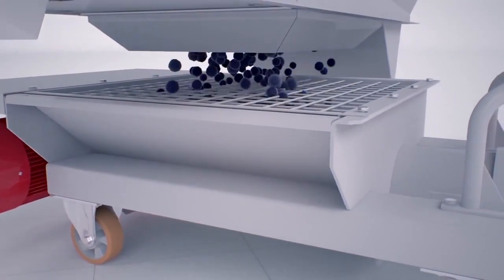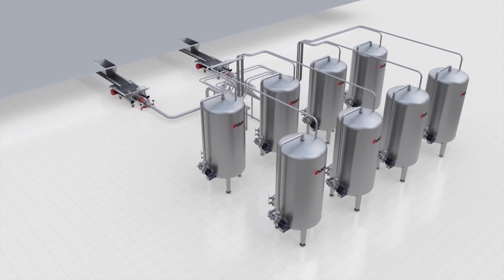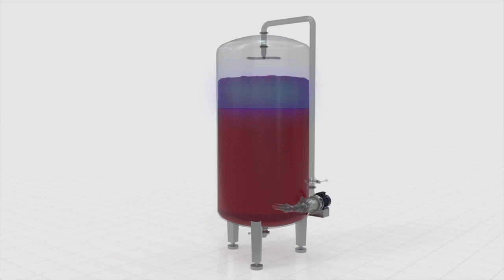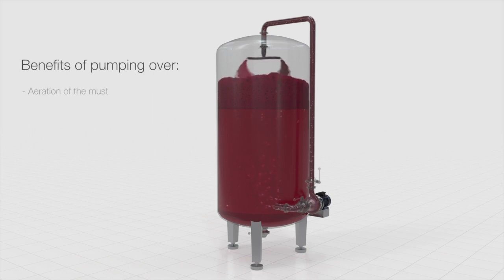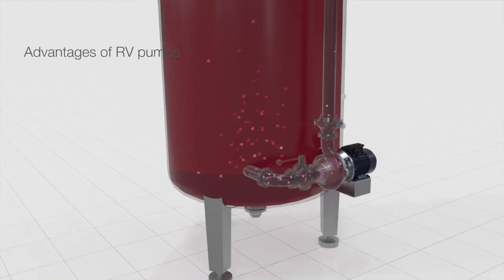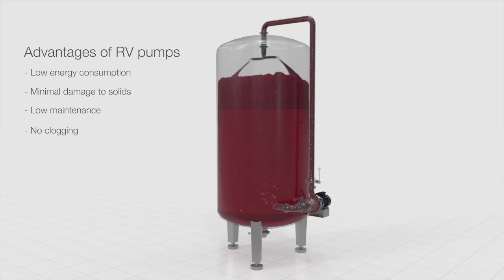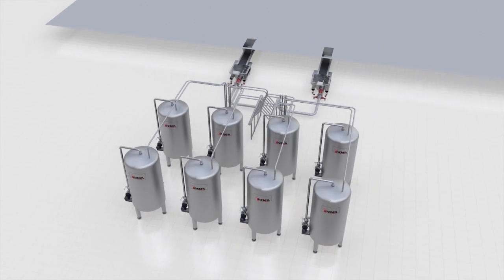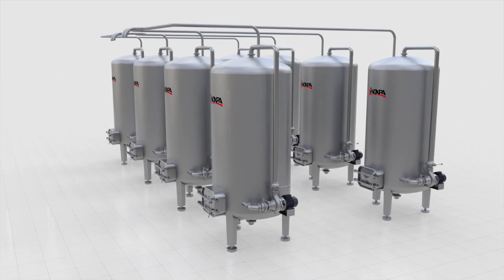INOXPA RV pump for pumping over - Red wine production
The RV range of centrifugal pumps with helicoidal impeller are ideal for pumping over of red wine since they are designed to pump high flow rates of liquids with solids in suspension avoiding product damage, so the extraction of substances from the skins, especially tannins, colours and aromas is made in the best conditions.